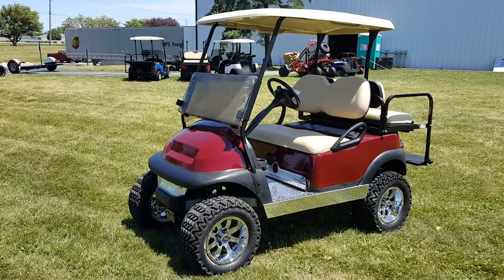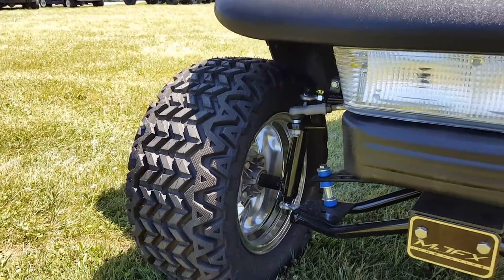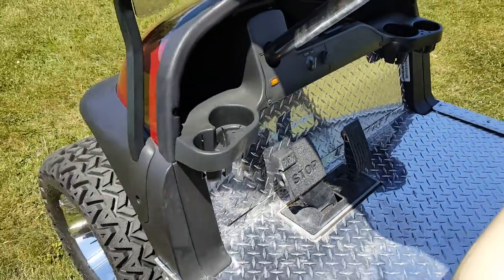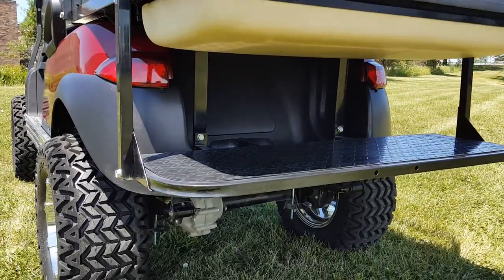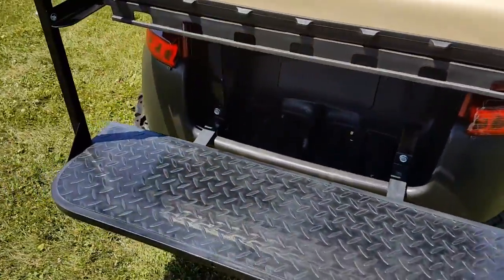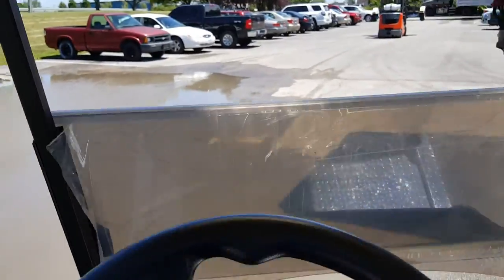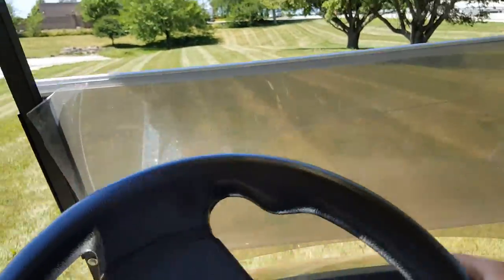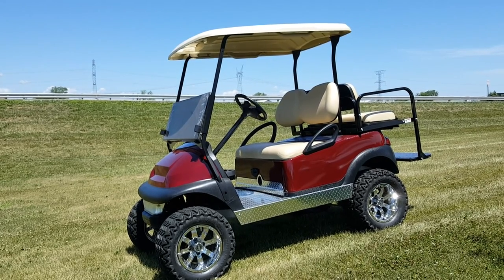Custom Club Car Precedent Golf Cart Lifted With Rear Flip & Lights For Sale